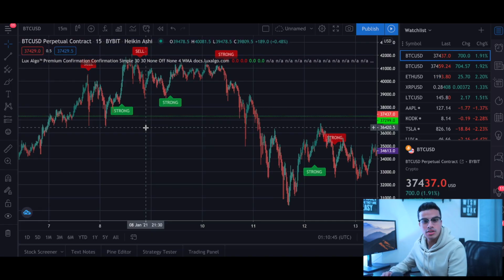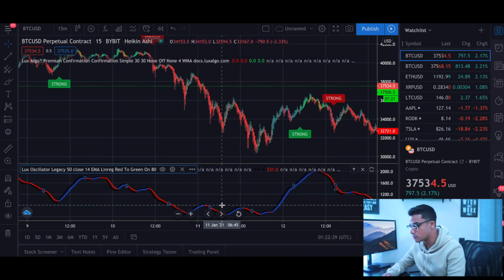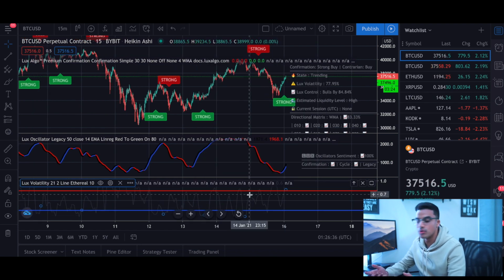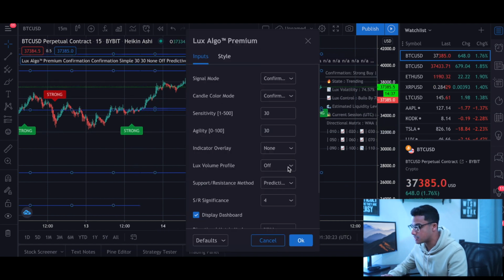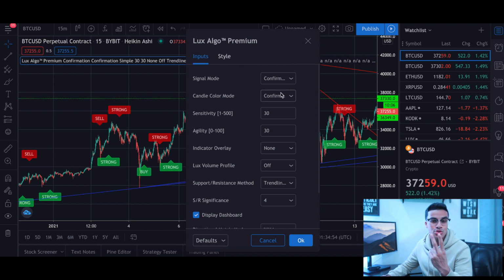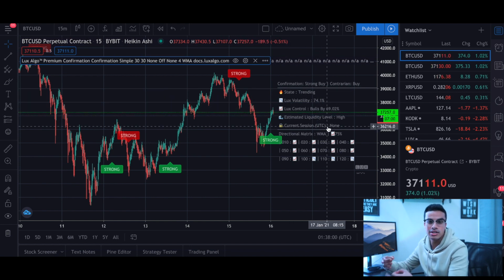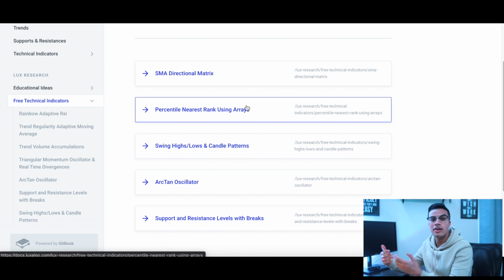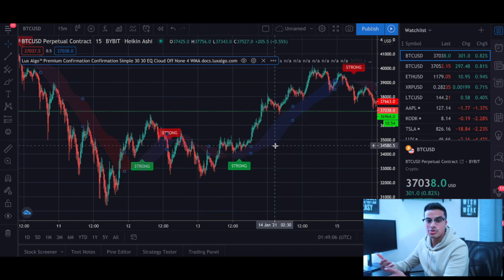Everything You Need to Know About Lux Algo (Updated Review + My Exact Settings)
► Welcome back guys! I know I know, it’s been months since I made a video on trading and lux algo, trust me it was for a good reason! But nonetheless, I am back for some action!

There’s been A LOT new updates, and features added. So I want to go over everything just so all of you know how to use it, and make yourself great trades. I’ll also be going over, the exact setting I use, and how I’ve been using Lux the past couple of months.

►This is not an ordinary indicator, there are countless added features that will help you make those perfect trades. It has key support & resistance levels, the Lux Oscillator, Lux Volatility, and many more! Trust me your trading game will completely change once you start using this.

►  Robinhood - Buy & sell stocks, pay $0 in commissions, and get a free stock up To $500:

►  Coinbase: Simplest place to buy/sell crypto and earn $5 free in crypto just for signing up!

Check out what I use on the daily!

► Business
2. Create an LLC or S Corp for free (Super Simple + Fast):

What I Use!

► See you in tomorrow's video, Peace!